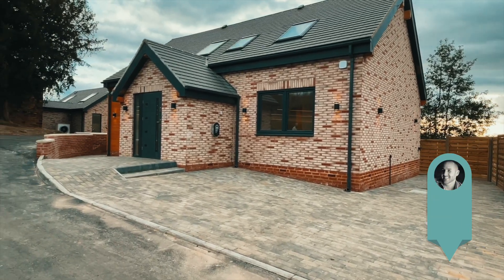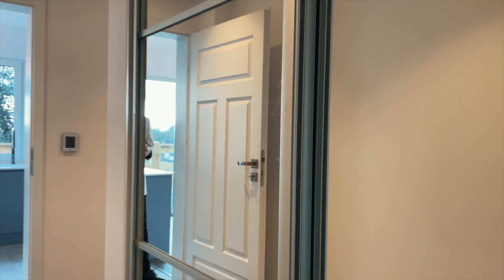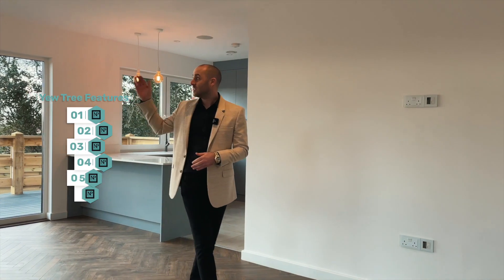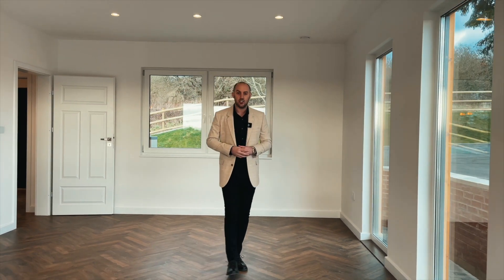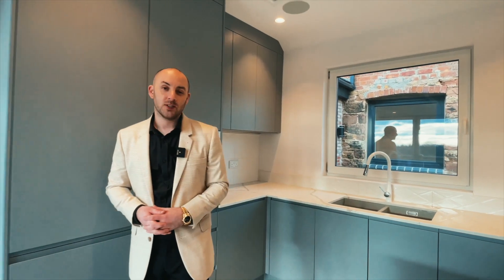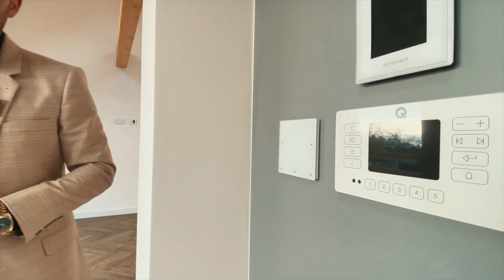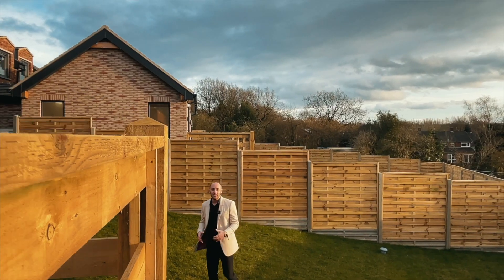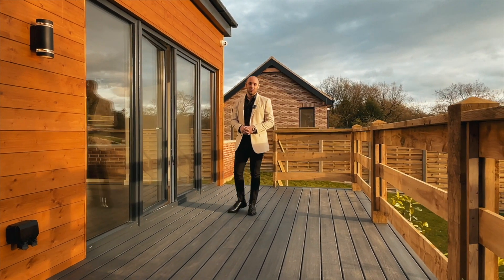Yew Tree House & Yew Tree Cottage | Baddesley Ensor | Atherstone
Are you looking for an ultramodern property finished to an extremely high standard throughout, that is actually going to save you money in the long term?... Well look no further! These detached properties are eco-friendly, completely self-sufficient and a truly jaw-dropping smart home.

Every little detail has been thought about when building this family home. From the very basics you'd expect from a house like this such as fully integrated appliances including oven, induction hob, dishwasher, fridge freezer and boiling water tap, to the granite work surfaces, touch LED dimmable lighting, switches and sockets with a glass finish, immersive audio system, internet sockets, and underfloor heating, all of which can be controlled via the Grenton Home Automation Hybrid Wiring System, the true definition of a smart home.

The focal point of this stunning property, the open plan kitchen living area, has plenty of space. Light, bright, and airy, if you are someone that loves to entertain then there truly is no better place to be. With plenty of workspace in the kitchen area if you do see yourself as a bit of a Mary Berry or Marco Pierre White, then rest assured you have everything you need to truly create something spectacular for all your family and friends alike to enjoy, be it Canapés, pastries, or a mouth-watering roast!
If you prefer to just relax and unwind, then the lounge area is the ideal space for those games nights arguing over who killed Professor Plumb, watching the latest episode of your favourite TV series, or sitting down to enjoy a family film together.

As summer rolls around, pull aside the bi-fold doors and enjoy a fantastic flow to south-west facing rear garden and raised decking area. It's hard to picture a better place for those BBQ's and gatherings late into the summer evenings.

The ground floor is where you will also find two of the four bedrooms, and the first bathroom. Speaking of the bathrooms, they are truly inviting, after a long and hard day's work were better to relax and unwind as you soak up the bubbles as with a glass of wine or hot drink.

The first floor is where you will find bedrooms one and two, both benefit from acoustic insulation between the ground and the first floor. Not only does this benefit the energy efficiency but it also means that any noise between the first floor and the ground floor are heavily reduced meaning goodnights sleep or a quiet working environment is inevitable. The master also benefits from an en-suite.

Baddesley Ensor is a village and civil parish in the district of North Warwickshire in Warwickshire, England, about three miles west of Atherstone. It runs into the village of Grendon, which forms a parish itself. Baddesley Ensor is most notably known for its common and is popular among dog walkers and hikers. There are beautiful views to be seen looking over towards Birmingham, and Leicestershire, Derbyshire, and Staffordshire.

Other landmarks are the old wheel used for mining, the old pit, and a bomb hole. The pit has since been developed into a distribution centre for Jaguar Land-Rover, with a capacity to contain up to 9,500 cars for distribution to dealers. There is a fish bar and a barbers located at the top of Keys Hill, and there is also a library which allows the use of computers if requested.

If you are purchasing with the educational needs of your children in mind then you will be pleased to know that Yew Tree House sits approximately 0.3 miles from Woodside CofE Primary School (Ofsted report Good), 1.9 miles from Dordon Primary School (Ofsted report Good), 2.2 miles from Birchwood Primary School (Ofsted report Outstanding), and approximately just 2.4 miles from The Polesworth School (Ofsted report Outstanding).

The A5 runs near to the village and the M42 is also nearby. The village is served by bus routes 748, 761, 766, 767, and the nearest railway station is Atherstone. The nearest airports are Birmingham (10 miles away) and East Midlands (20 miles away). If you are commuting by car, Yew Tree House sits approximately an 18-minute drive from Tamworth Town Centre, 24 minutes from Lichfield City Centre, 28 minutes from Birmingham City Centre, and approximately a 29-minute drive from Coventry City Centre.